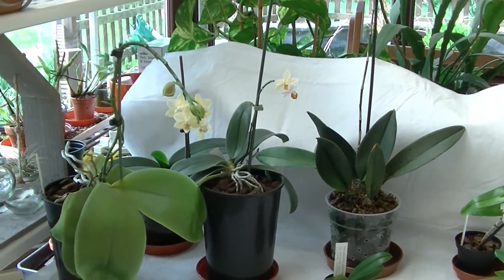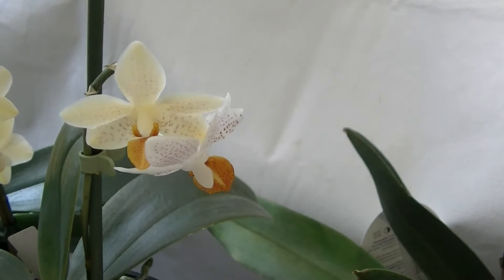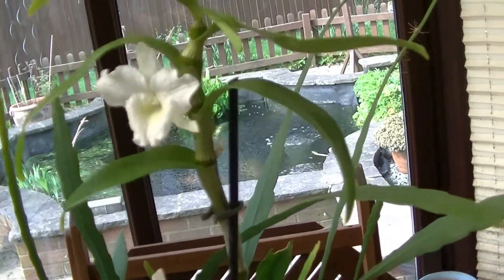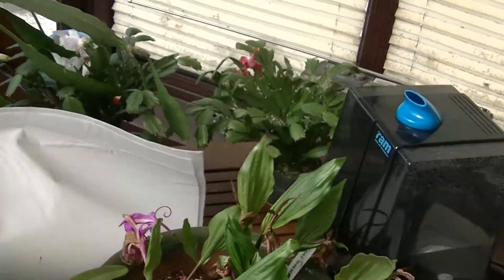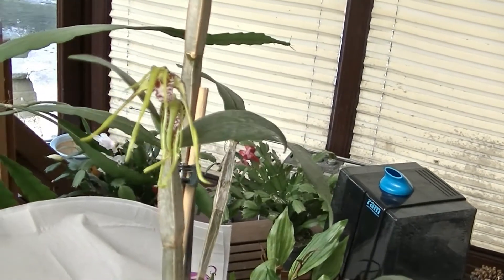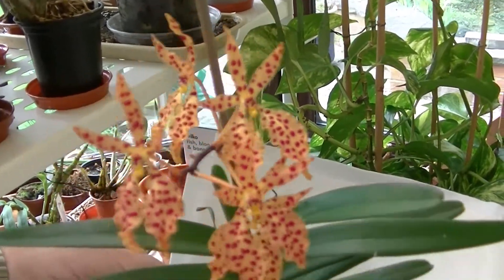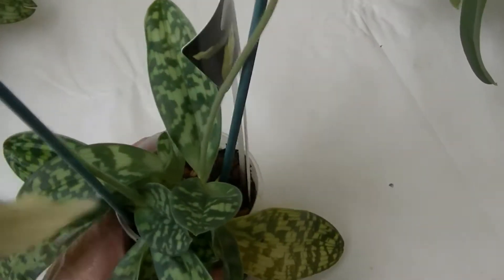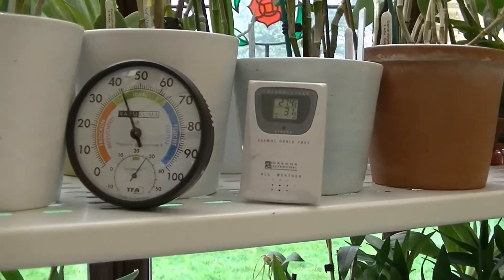In Bloom and Almost in April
A short video of my orchids in bloom in April, with a couple that are almost at the booming stage that I am so pleased about that I had to share.